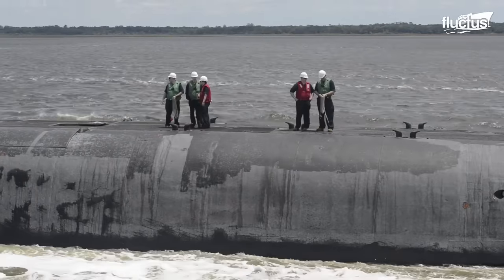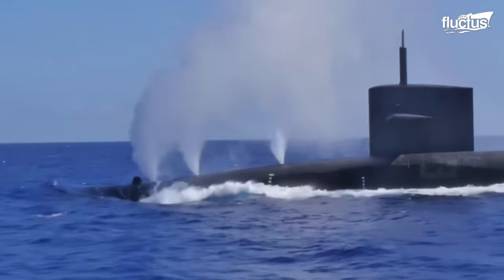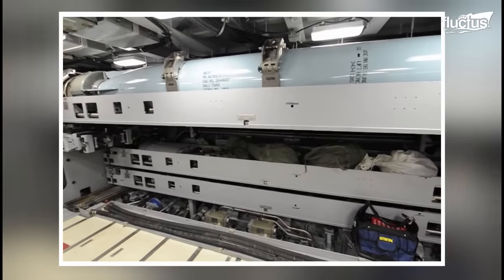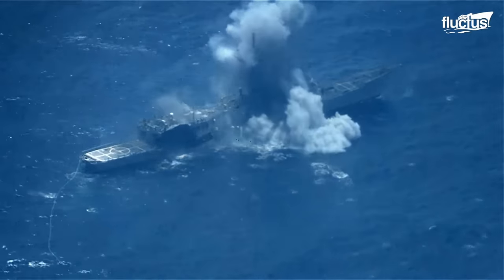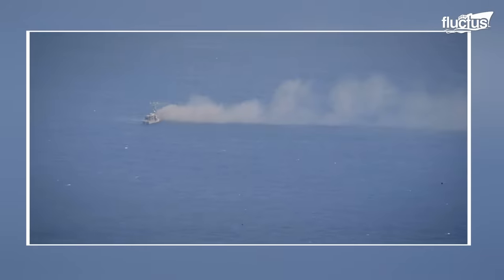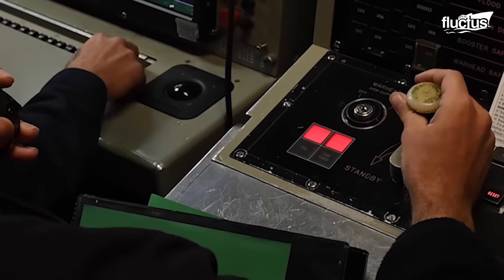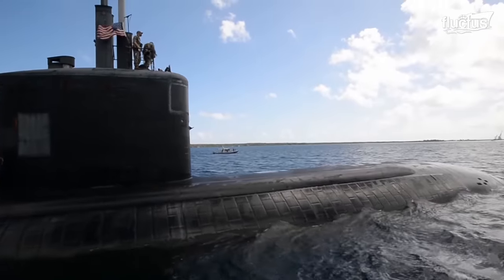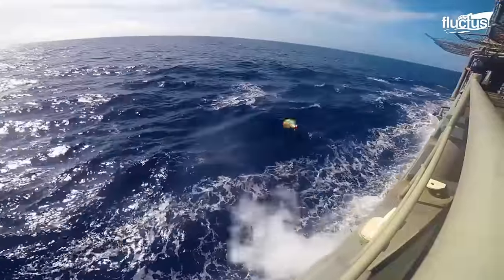Genius Techniques US Nuclear Submarine Uses to Crash Through Thick Polar Ice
Welcome back to the Fluctus Channel and our look at massive nuclear submarines and silent and deadly torpedoes.